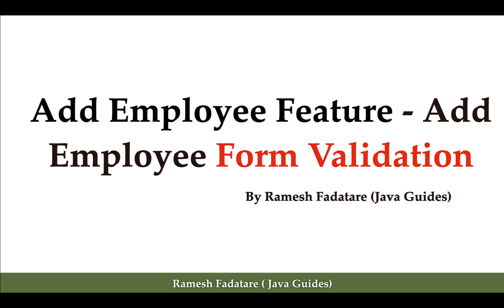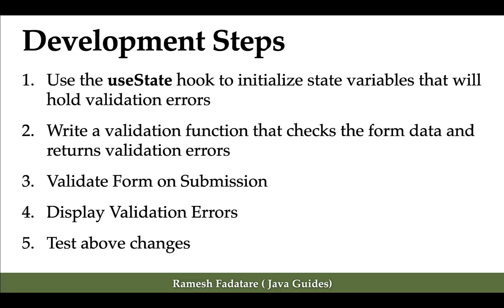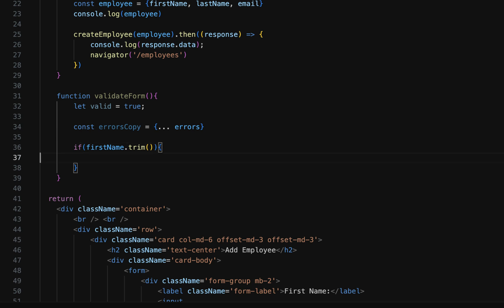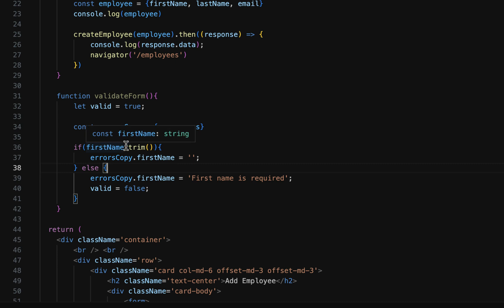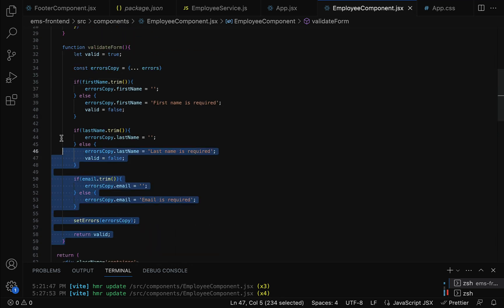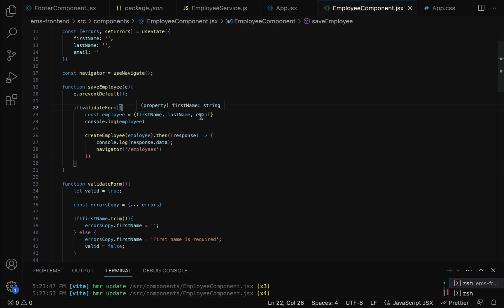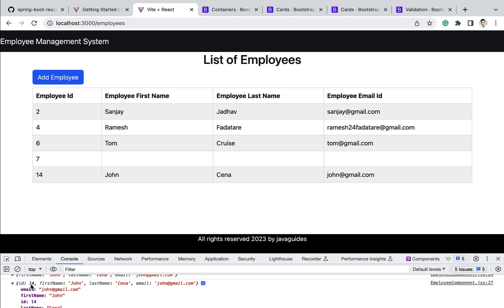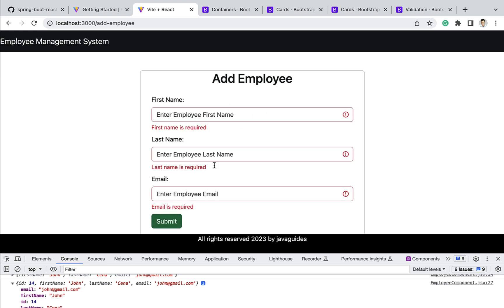[NEW] React + Spring Boot CRUD Full Stack App - 22 - Add Employee Form Validation in React App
In this lecture, we will add the validation to Add Employee Form in a React App.